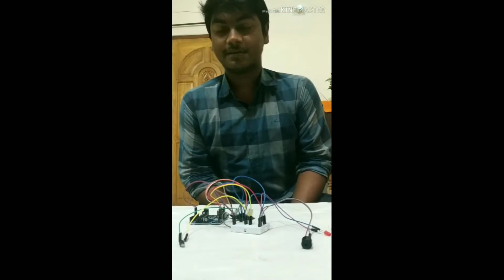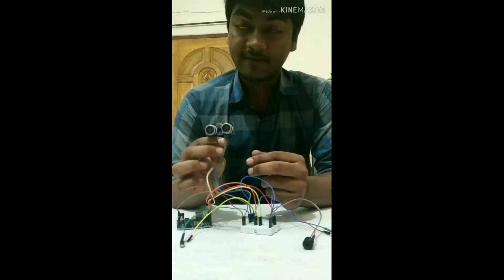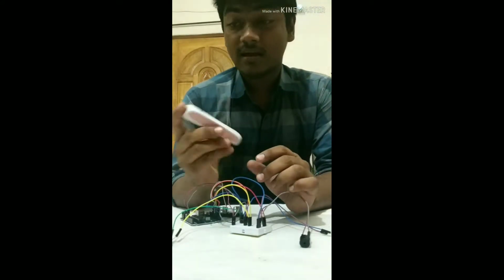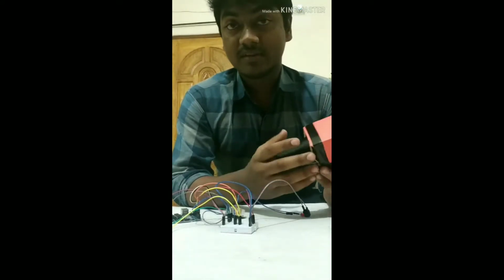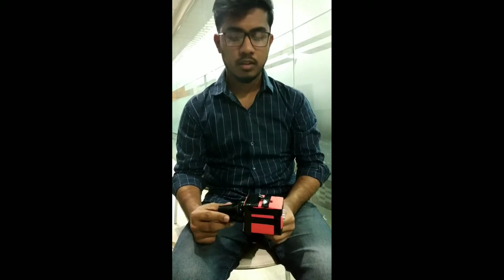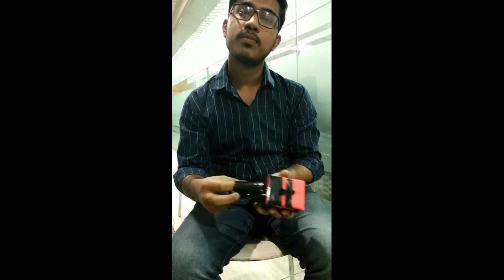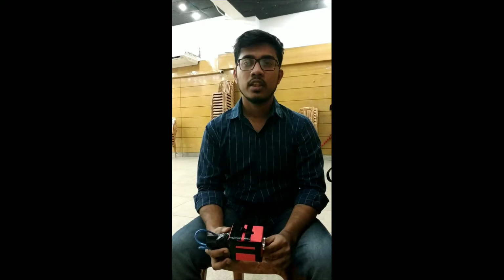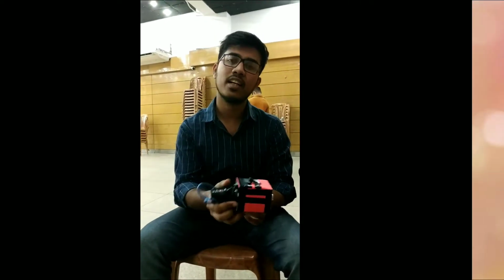Obstacle detector for the blind people using arduino